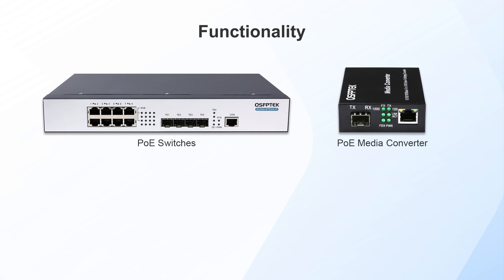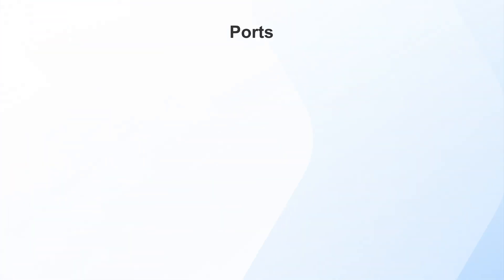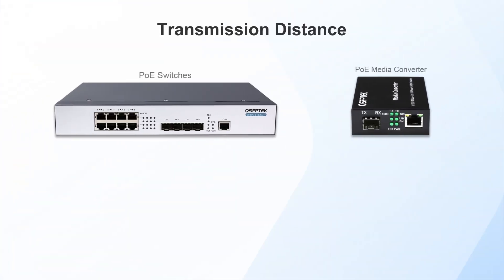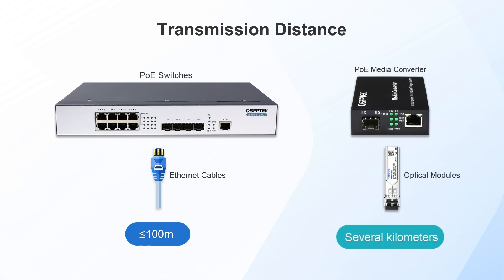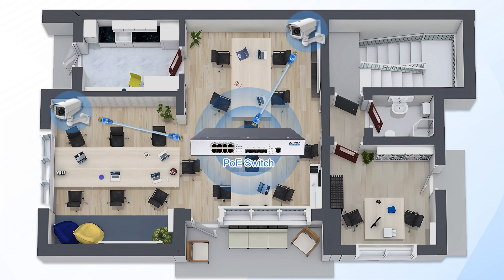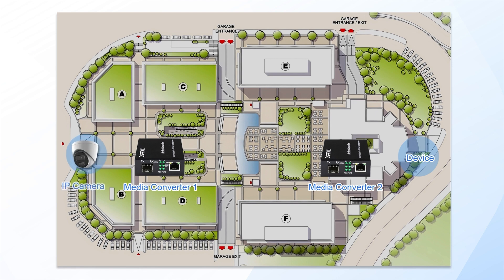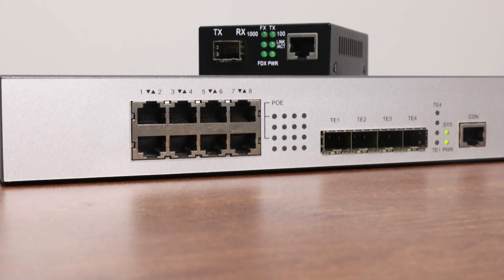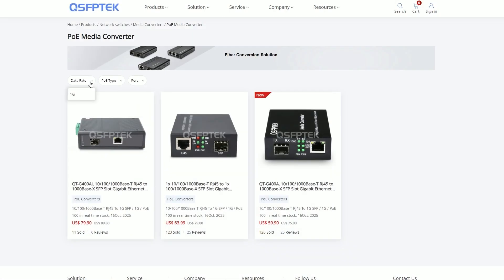PoE Media Converter vs. PoE Switches, What's the Difference?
PoE technology has become an indispensable component of modern network deployments. It lets you send both data and power over a single network cable, which makes installing devices way simpler and cleaner. When we talk about PoE, two gadgets often come up: the PoE Media Converter and the PoE Switch. So what's the difference, and which one should you choose? Let’s break it down.